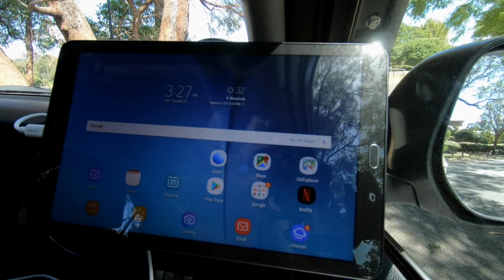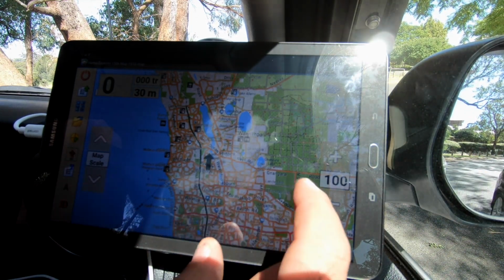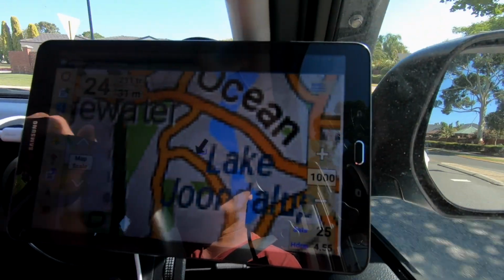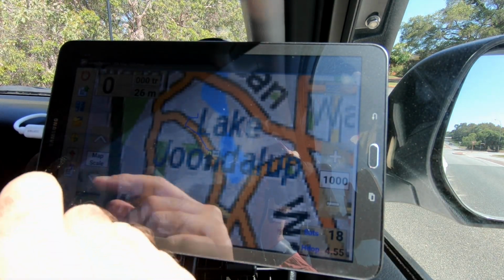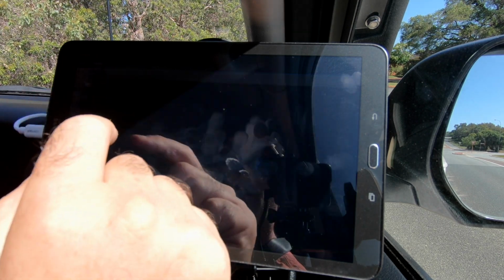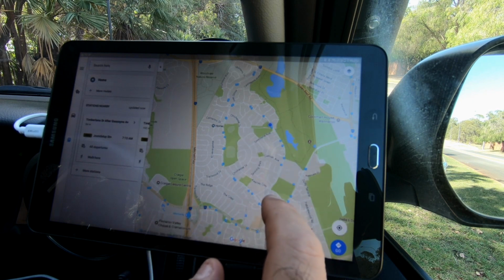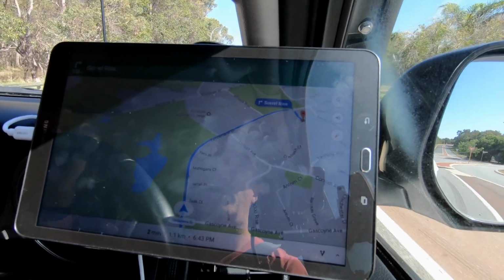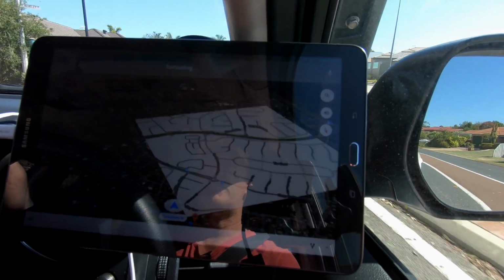Samsung/Hema Map/Ozi Explorer GPS demo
This is a demo of the Samsung Tablet running Hema Maps and Ozi Explore. Also a demo of the same tablet running google maps.